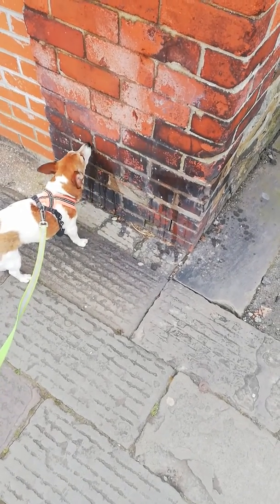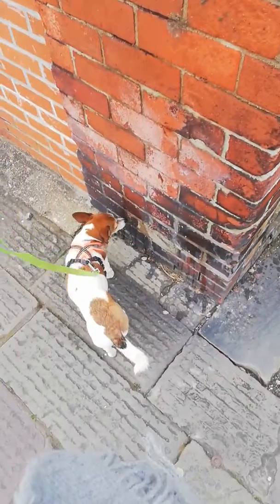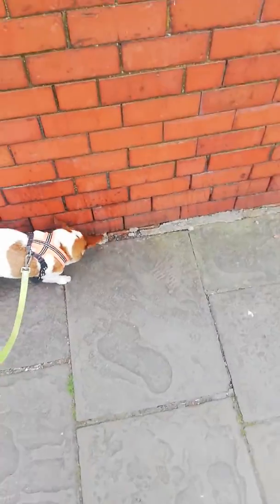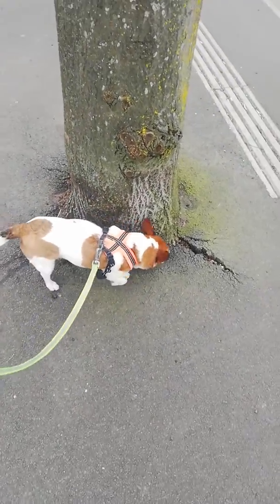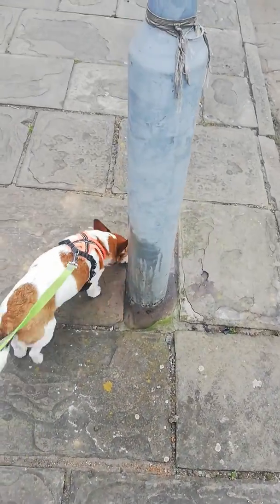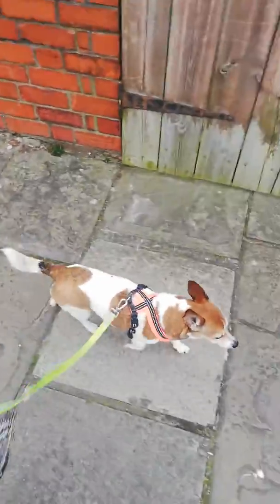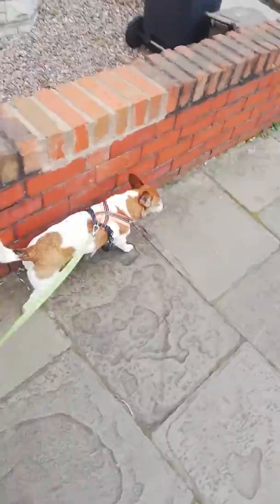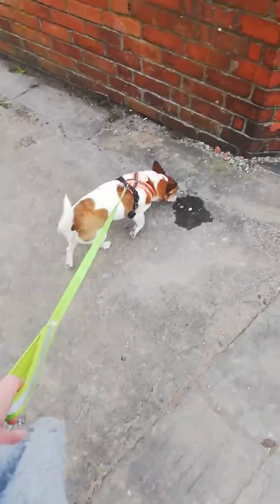Lets go!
Encouraging your dog to walk on using the cue 'Lets Go'